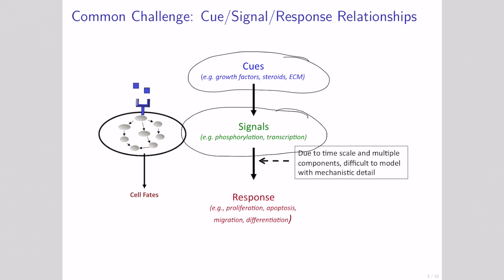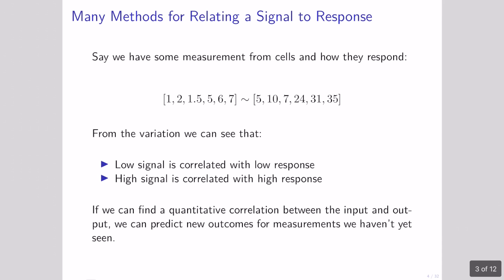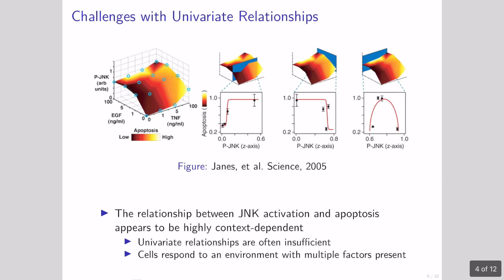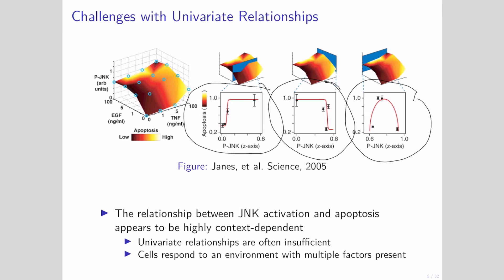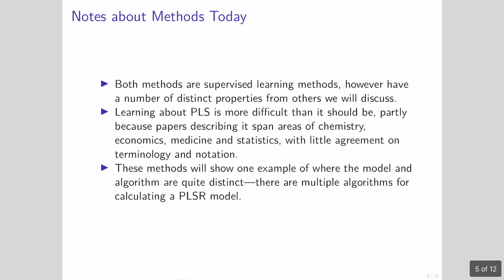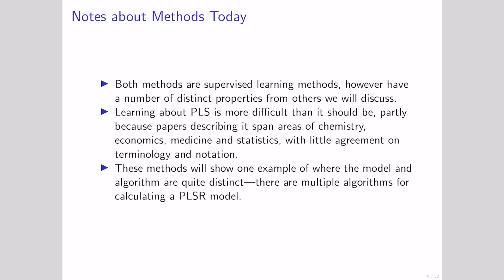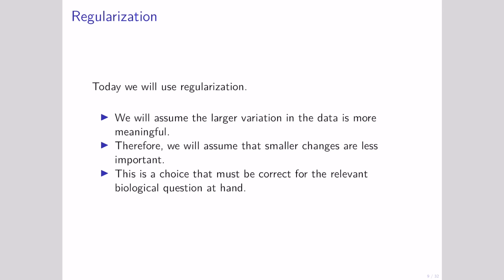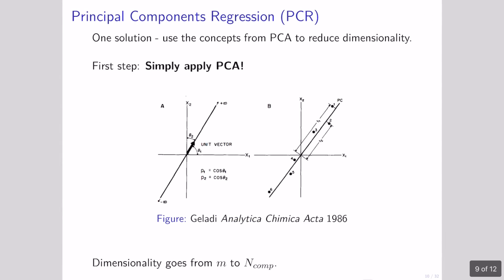BE 175, Lecture 8a: Principal Components Regression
BE 175 is a course on using machine learning in bioengineering at UCLA.